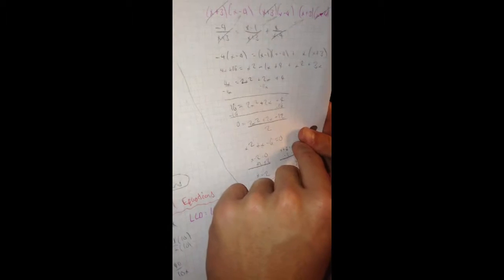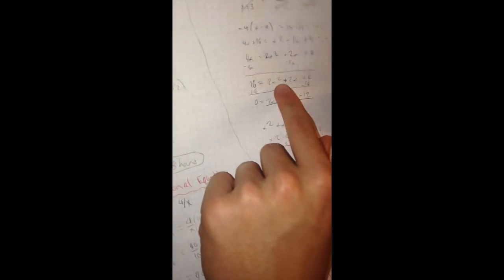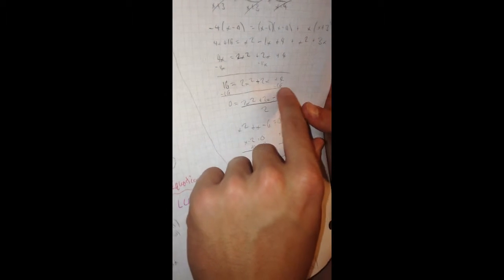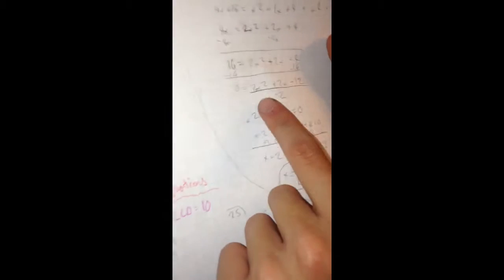Unit 7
done with earl girard